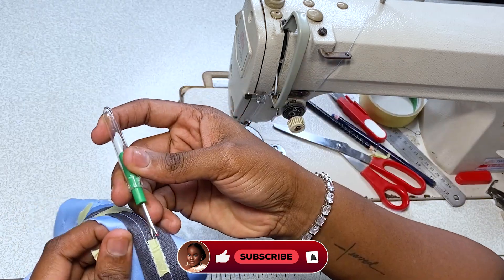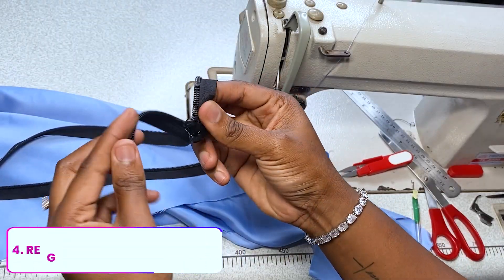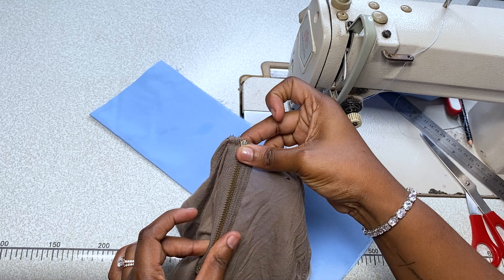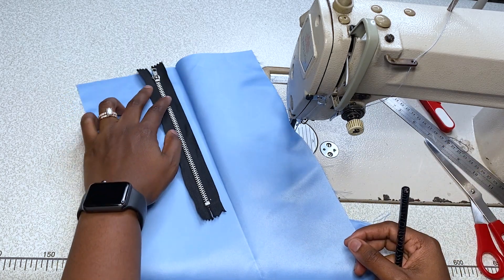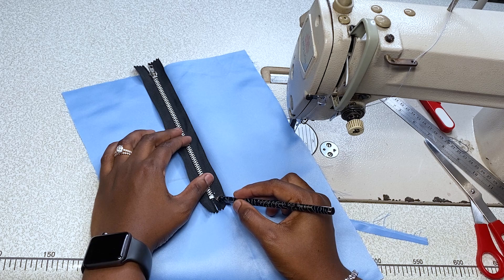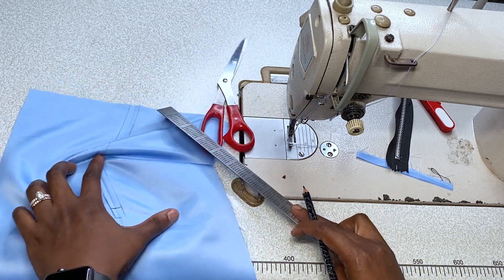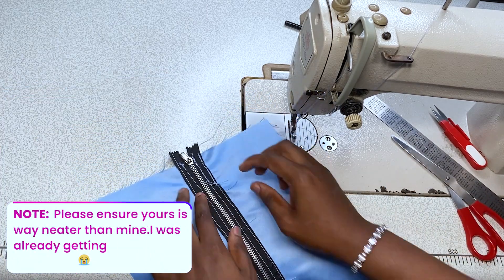I MADE ZIPS IN WAYS YOU NEVER IMAGINED PART 2||A MUST WATCH||TIP & TRICKS WITH PRAIZ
I made zippers in ways you’ve never imagined so you can know there’s no rocket science to achieving any type of zippers you find around🤷🏾‍♀️
      In this video, I carefully walked you through more zipper methods and I made them in ways you’ve never imagined and fun ways!😁
      This is a PART 2 video, so if you're seeing this ''I MADE ZIPPERS IN WAYS YOU'VE NEVER IMAGINED'' for the first time, you probably might have missed the first part, please kindly watch and the come back here to watch the concluding part.
    I’d really love a feedback after watching or after trying any of these zippers on your own! 💃🏻